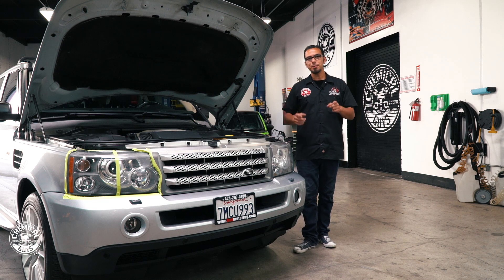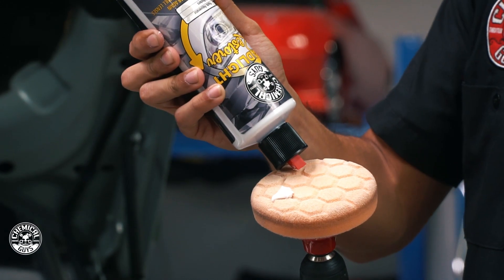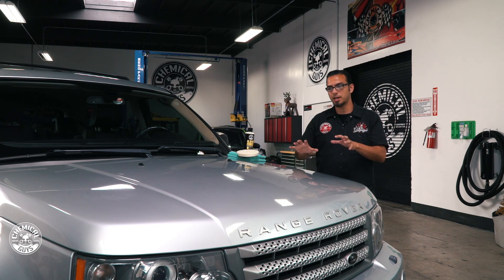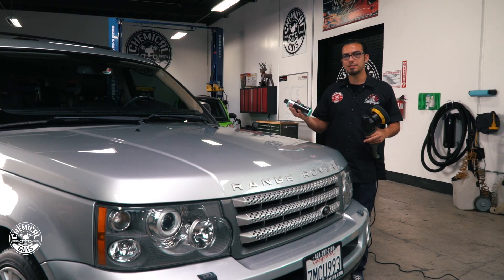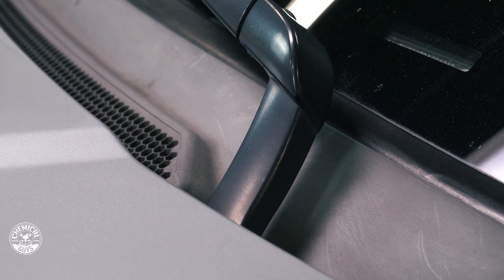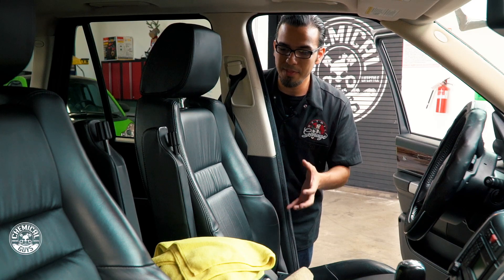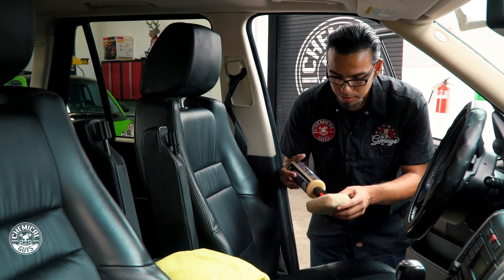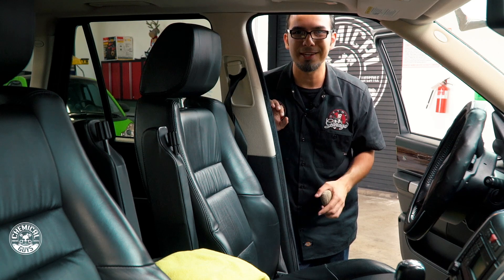Top 5 Tricks To Increase Used Cars Value | Chemical Guys Car Care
Top 5 Tips & Tricks to bring value back to your old car. Curb appeal says a lot about the car. Faded headlights not only look awful but they are also dangerous. Starting with a headlight polish using Headlight Restorer we make the lights on this Range Rover look factory fresh.

EcoSmart is the quickest and easiest way to remove dirt and debris will adding a layer of wax for shine and protection. After the silver paint was clean we further inspected the surface and decided to clay the paint to remove embedded contamination that makes the paint feel rough.

Polish removes a fine layer of clear coat to reveal fresh paint. Scratches usually reside in the top layer of paint which is better known as the clear coat so by removing a very small amount of this area we are creating a fresh reflective surface.

Wrapping up the exterior detail with a fine coat of Wet Mirror Finish  adds shine and gloss while also increasing protection. Glaze fills minor scratches and swirls for a finish as slick as a mirror.

Climbing into the interior where years of grease and body oils have clogged the leather upholstery. Using Leather Cleaner we easily cut through all the grime to reveal natural supple leather. Now that it is exposed it must be treated, utilizing Leather Serum to add a durable coat of protection that smells great!